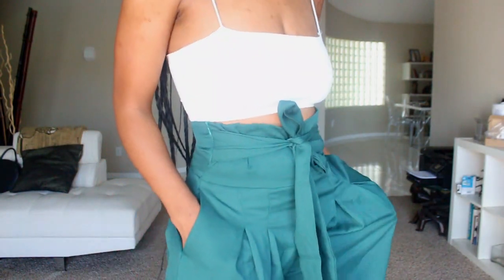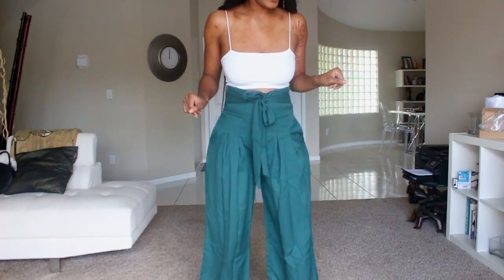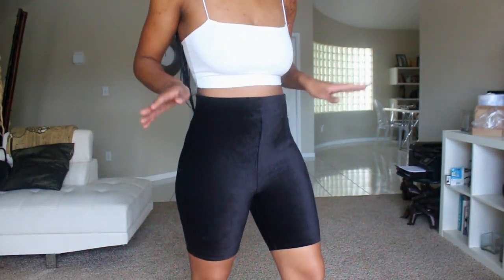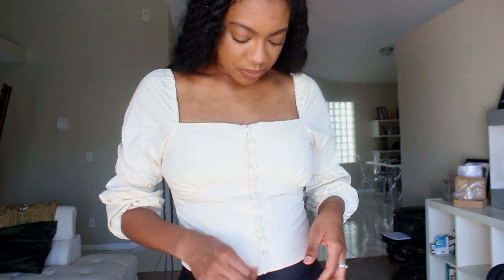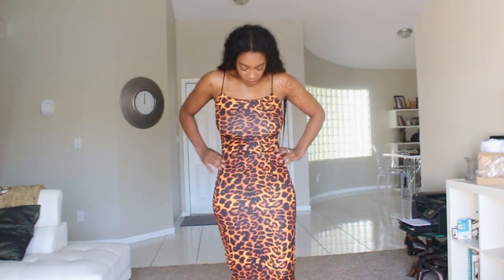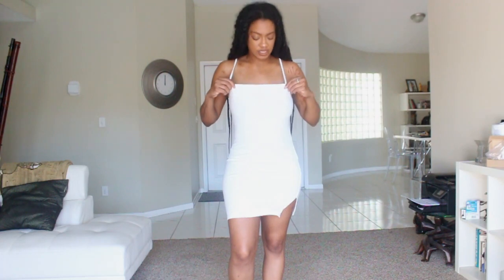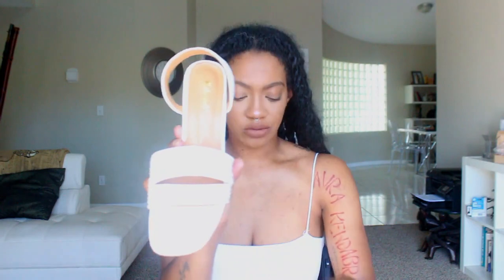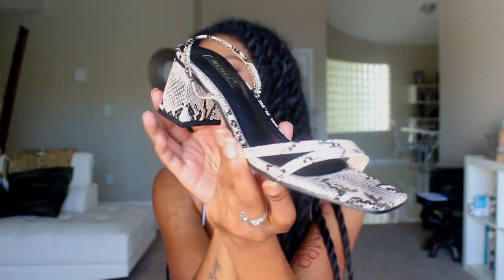Hot Girl SUMMER Aint over YET! Try on HAUL, SHEIN FOREVER21 | STYLEDBYKAMI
HEY GUYS!! HOT GIRL SUMMER AINT OVER YET!!! I got a few pieces from shein forever21 and COS that I want to share. Yall know im about this affordable fashion life so I bring yall all the tea. More hauls coming your way babes!

CLOTHES MENTIONED:
White dress size M
Black dress size M
Green pants size M
Peasant top: size L
White heels size 40
Snake print heels size 40
Black fanny pack
Brown Pants: COSSTORES.COM
Black shorts size L

To donate for more product reviews and production of my videos click the link or app below

Frequently Asked:
Age 28
Nationality: American : Black
Mixed?: With Native American- Lumbee/Cherokee
From: Baltimore
Lives: Miami
Height: 5'6